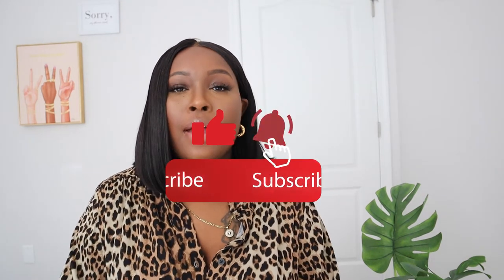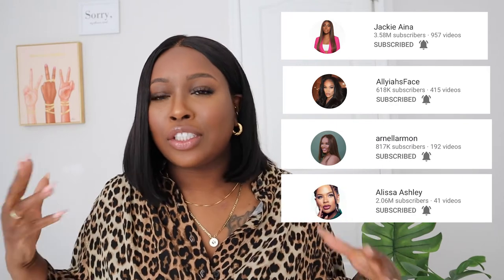AMAZON HAUL for YOUTUBERS & CONTENT CREATORS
Hey hey,

As an up and coming content creator I am constantly trying to make my life easier and my content in simple terms….BETTER. I think we can all agree that amazon is a one stop shop for MANY things ( and a bad thing for my pockets ) but they definitely came in handy when I needed items to make creating content just a littttleee bit easier. I know there are some items I am missing because I simply can’t have it all so if you have any suggestions or must have items .. LIST IT BELOW :)

Xoxo,
Yvette

Items Mentioned :

- NEEWER 79 inch Aluminium Camera Tripod
- ON Camera 3 Cold Shoe Monitor Mount
- NEEWER 7 inch Camera Field Monitor
- RODE VideoMic Go Lightweight On Camera Microphone
- LED On Camera Video Light
- Camera Battery and SD Card Case Holder
- Youtube Planner Notebook

Wanna Work Together ?

Wanna Help My Journey ?